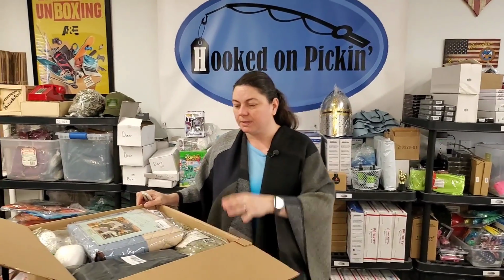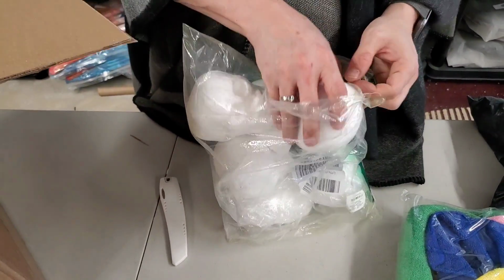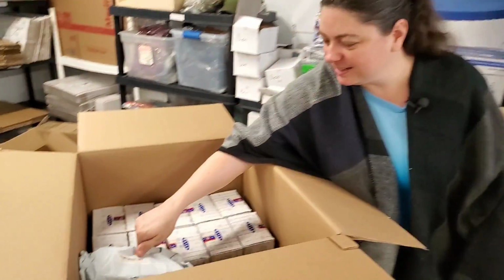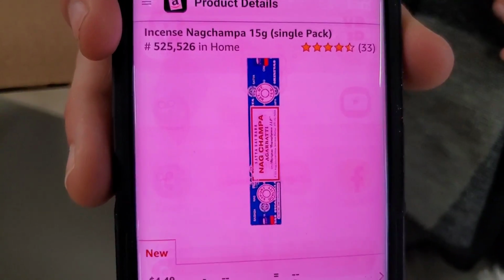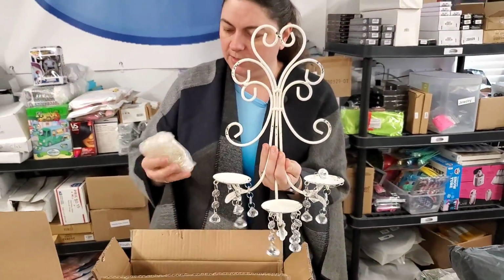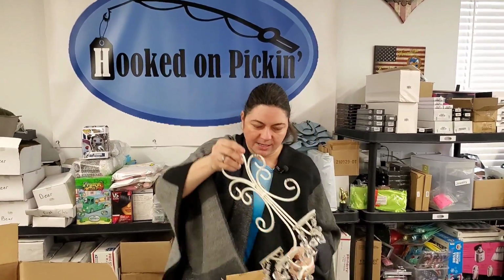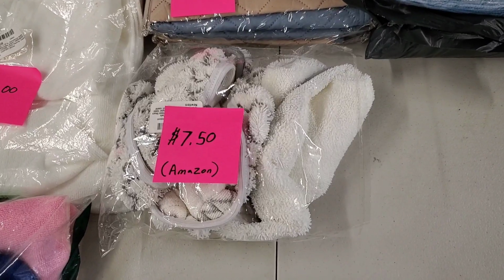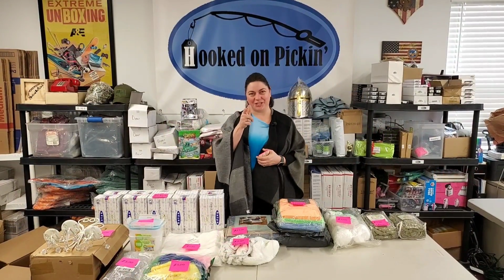Unboxing Skulls and Foot Mops? 888 Lots Home Boxes of New Products from Liquidation - Re-selling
International buyers:
BritDeals:

In Bulgaria – is the liquidation website that we use. We mainly work in East Europe and Bulgaria.
Please add this URL to the description:
EuroLots

Ebay Store:

Via Trading.

Located at:
405 E. Illinois

OTHER TOOLS FOR ONLINE RESELLING:
PICKFU -Learn to get feedback from customers Send out a Poll